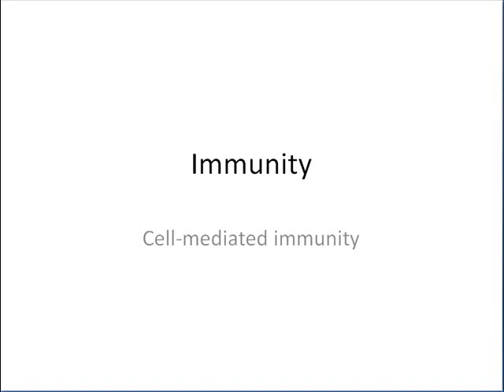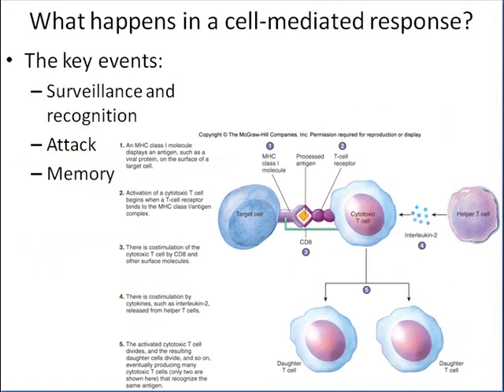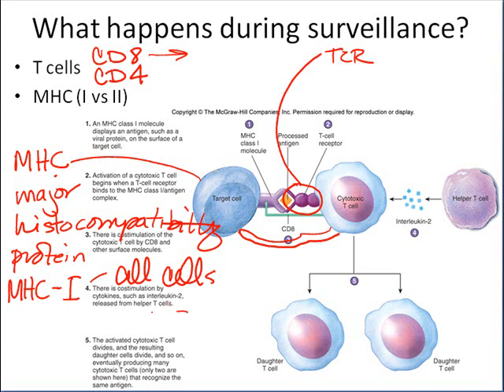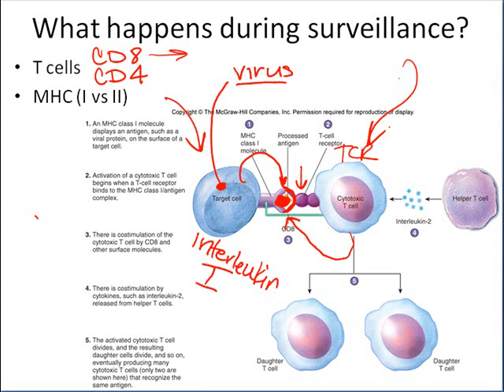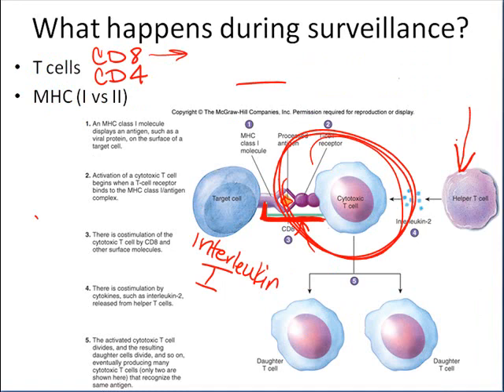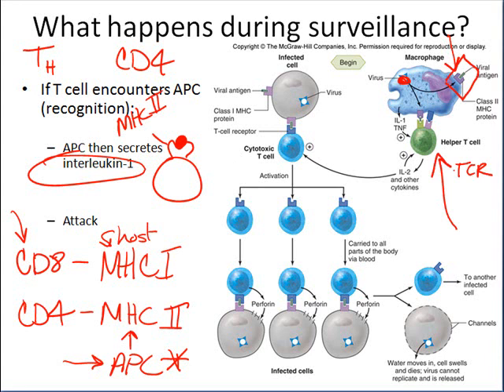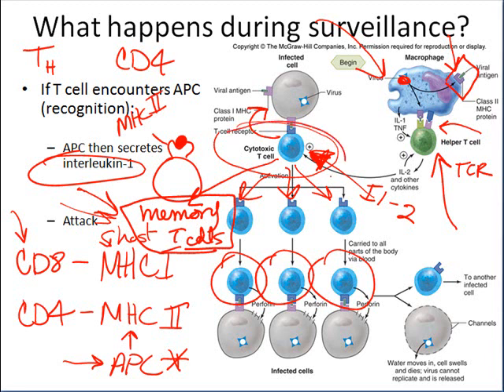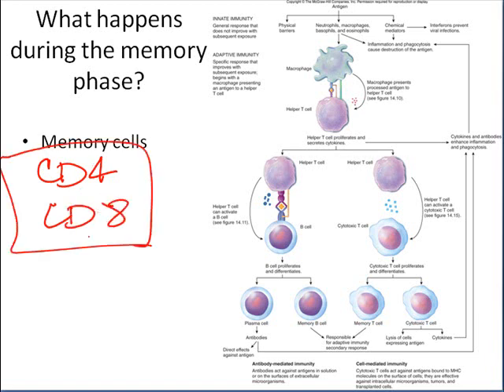Cell mediated Immunity | Immune System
Cell-Mediated Immunity is the branch of the adaptive immune system that relies on specialized cells to identify and destroy host cells that have already been hijacked by viruses, bacteria, or even those that have become cancerous.